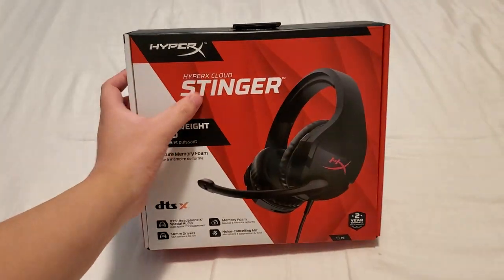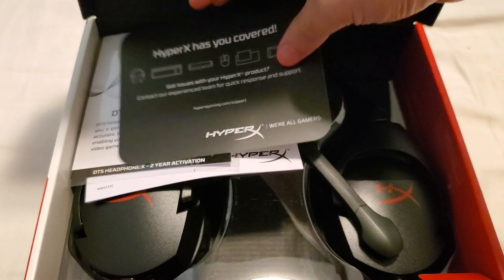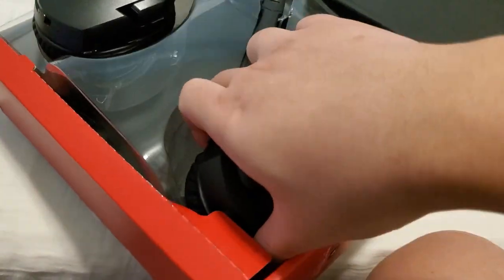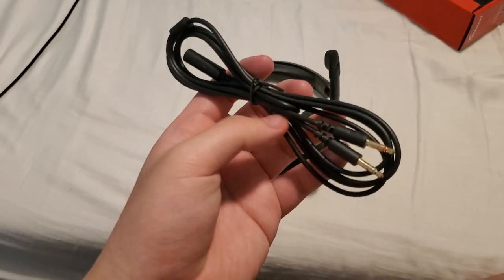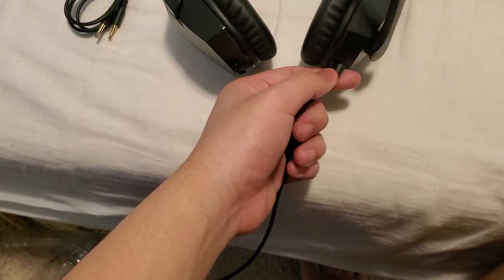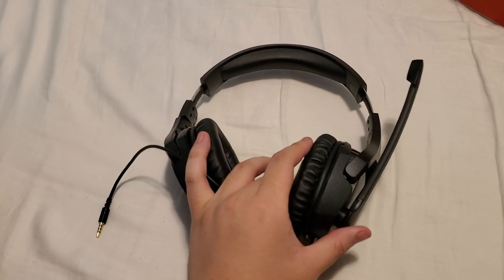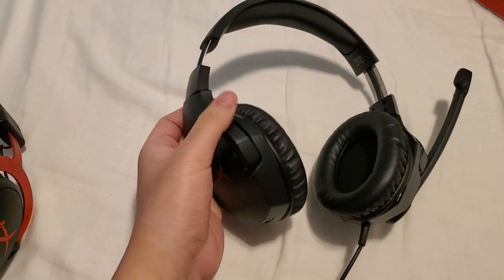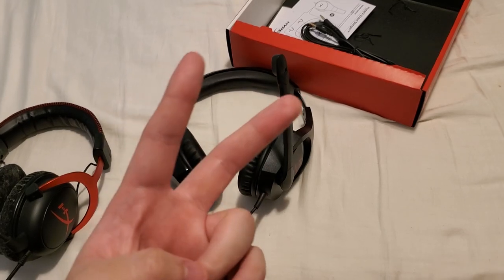HyperX - Cloud Stinger HONEST Review; Dog Water Mic!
All you hear is static through the mic and it depends what pc you plug it into too whether it'll work fine or not, it's quite annoying. The mic quality is also worse than a $20 headset... If you really need a decent mic at least, this headset is not for you
The wires are cheap, I actually returned this headset after the video, which I didn't expect to do while making this review video, it was just the mic not working well that was the last straw for me